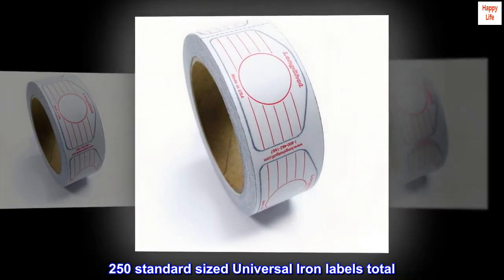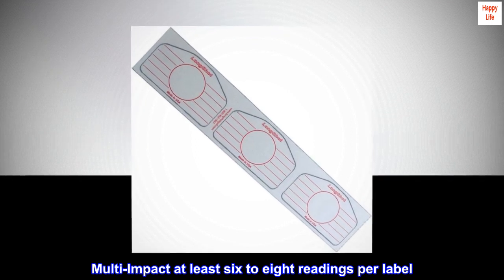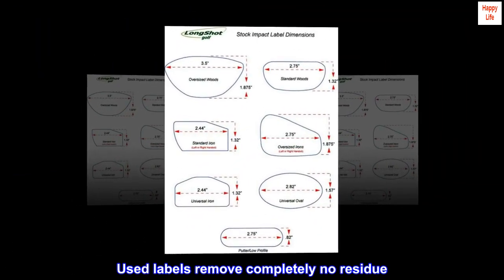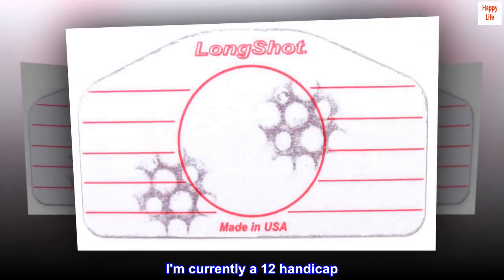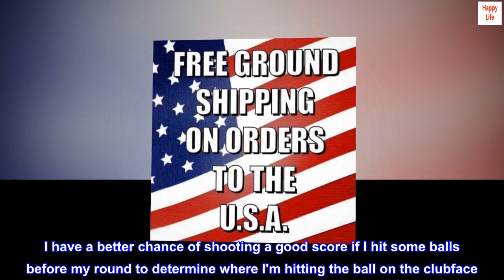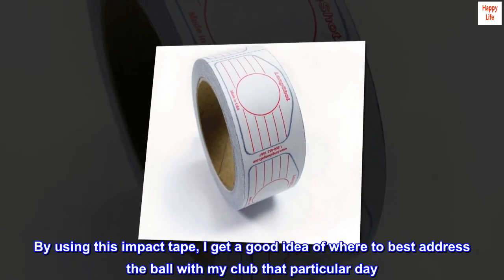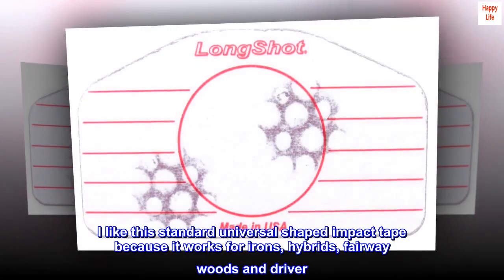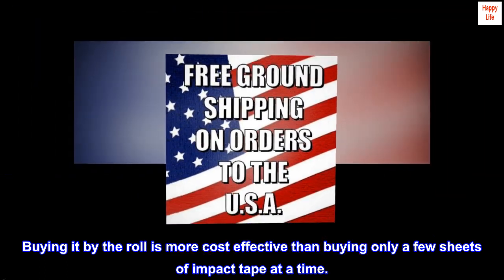Standard Roll - Universal Irons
250 standard sized Universal Iron labels total
Absolutely accurate impact readings
Multi-Impact at least six to eight readings per label
Correction/Instruction Guide included
Used labels remove completely no residue

Buying a roll of impact tape is cost effective
I'm currently a 12 handicap. I have a better chance of shooting a good score if I hit some balls before my round to determine where I'm hitting the ball on the clubface. There are days where I'll tend to hit the ball towards the heel of the club while other days I might tend to hit the ball more towards the toe. By using this impact tape, I get a good idea of where to best address the ball with my club that particular day. I like this standard universal shaped impact tape because it works for irons, hybrids, fairway woods and driver. Buying it by the roll is more cost effective than buying only a few sheets of impact tape at a time.